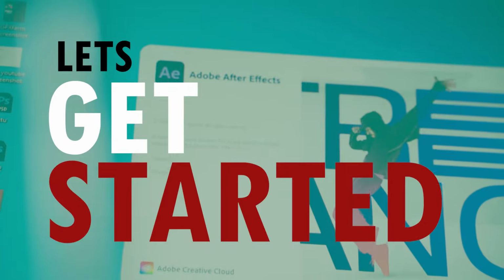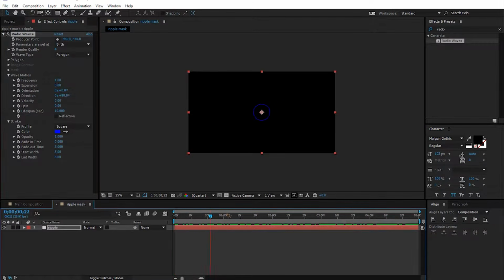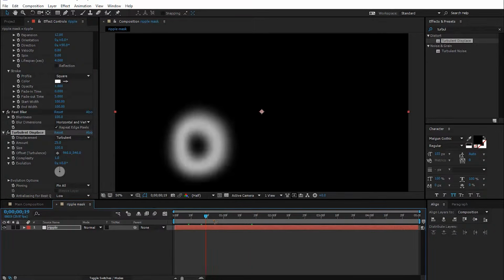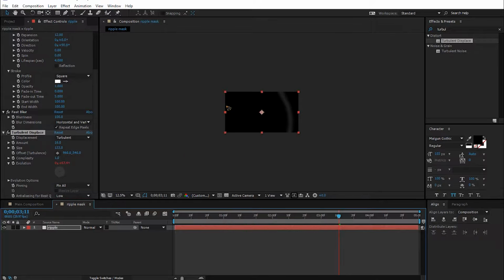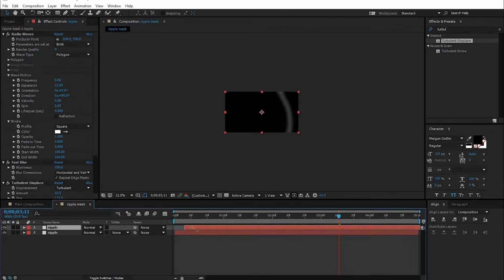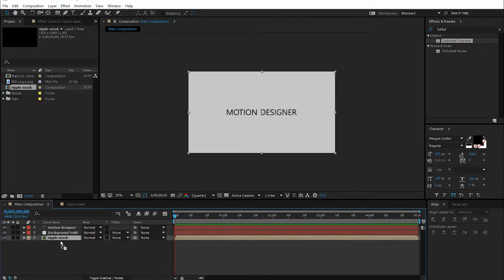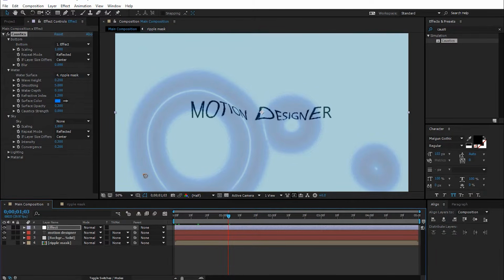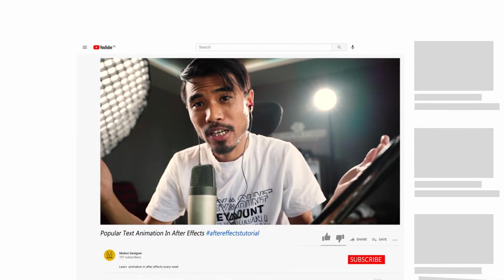Advance water ripple effect in after effects - Logo and text animation in after effects